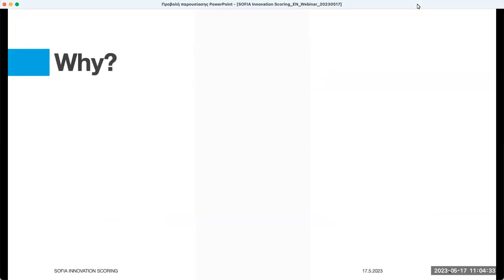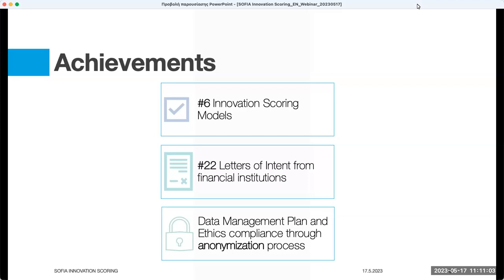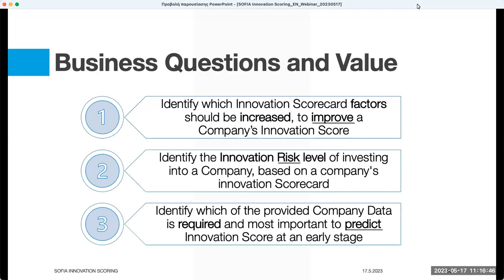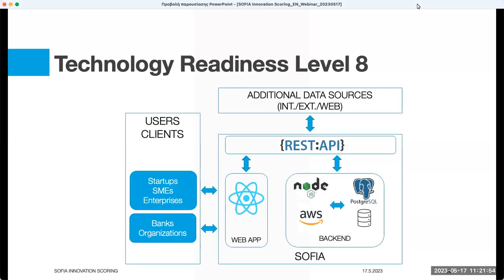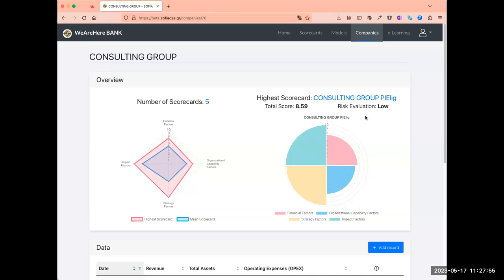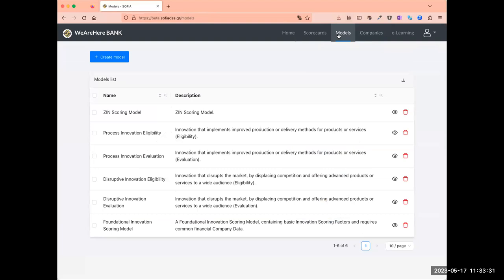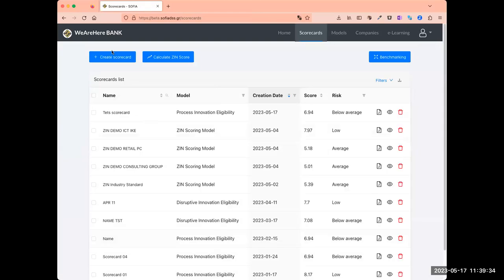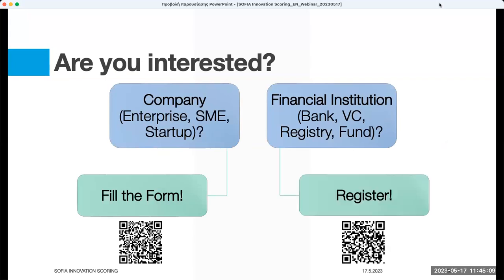20230517 EOSC DIH Pilot Webinar: SOFIA, a Data-Driven Decision Support System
EOSC DIH Pilot Webinar: SOFIA, a Data-Driven Decision Support System to Automate Innovation Scoring Process in the Financial Sector

SOFIA is a Data-Driven Decision Support System to Automate Innovation Scoring Process in the Financial Sector.

SOFIA is used to calculate Innovation Scoring and acts supplementary to the traditional banking credit and investment evaluation criteria, to offer an alternative to conventional Credit Scoring, facilitating access to finance, especially for Micro-sized
companies. It is a cooperative Decision Support System (DSS) used to convert Innovation Scoring methodology to Innovation Scoring Models and Scorecards. These entities are used to automate the Innovation Scoring process, assist in KPI-based Project Success Assessment, estimate Risk and Benchmarking.

Are you familiar with Fintech, or are your interests focused on banking, Venture Capital, Grants, Funding or business loans?
Are you dealing with financing Innovation and need to make accurate data-based decisions with no sophisticated or complex interfaces?
Is innovation essential for you, but it is difficult to score it when making decisions?

Join RENVIS in this webinar and meet SOFIA innovation Scoring, the most advanced Decision Support System for the Evaluation of Business Innovation.

Agenda:

11:00-11:10 Welcome and introduction
11:10-11:25 SOFIA Innovation Scoring presentation
11:30-11:45 SOFIA Innovation Scoring live demonstration
11:45-12:00 Q&A

Speakers:
Konstantinos Papapanagiotou (Managing Director, RENVIS)

SOFIA receives support from EOSC DIH in order to introduce the Innovation Scoring process tool as a B2B solution for financing institutions. The pilot’s results (datasets, Innovation Scoring methodology and process) will create a baseline of resources to be communicated and introduced to the market. Discover the pilot activities here.